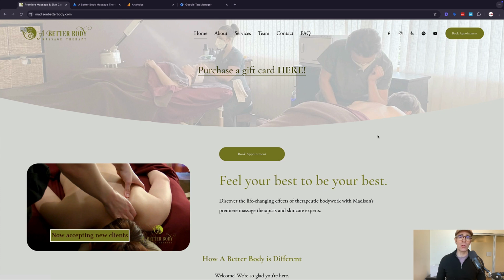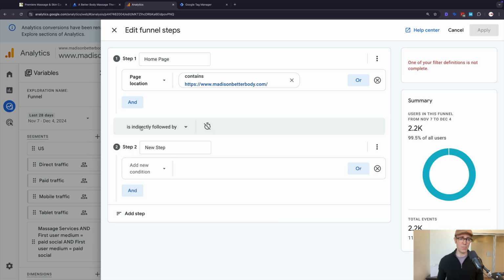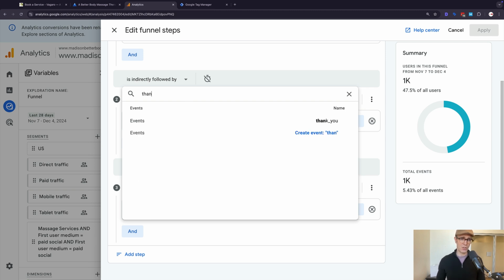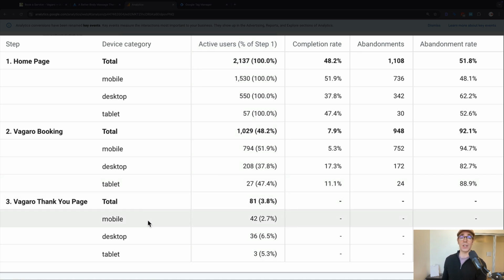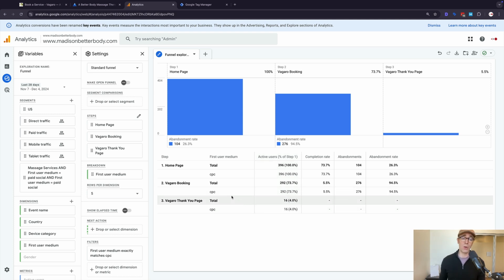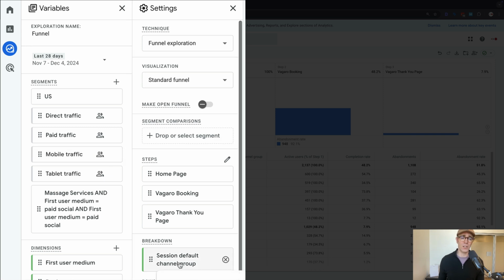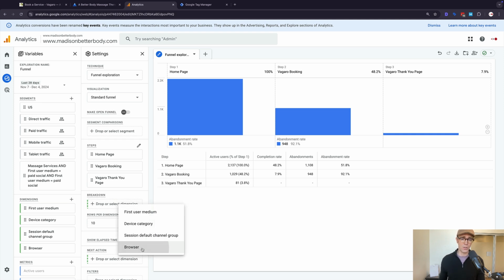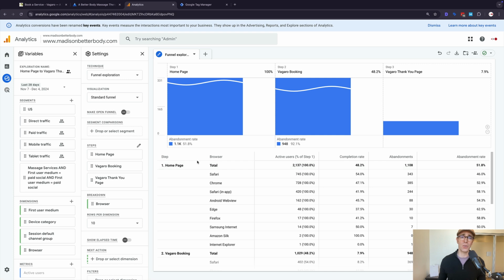Setting Up Funnel Explorations in GA4 to Find Conversion Rate Optimization Opportunities